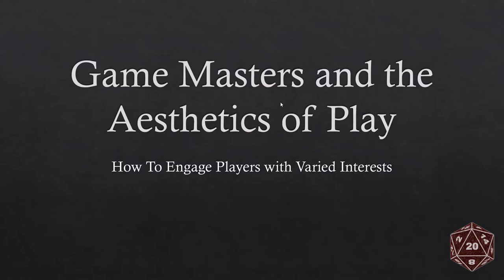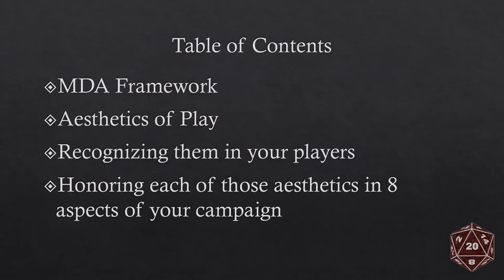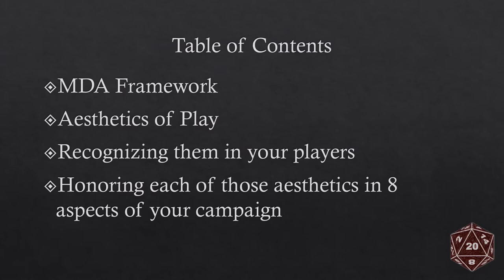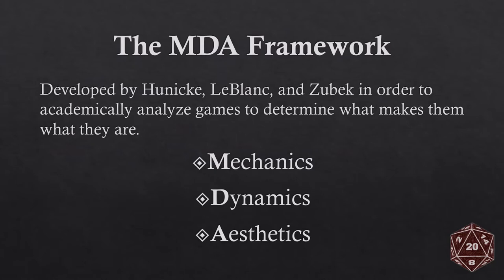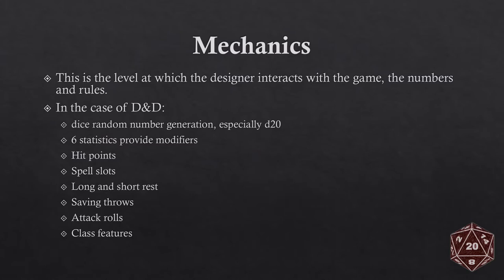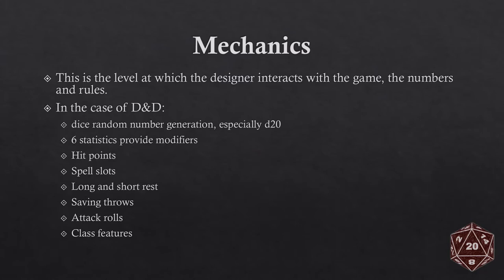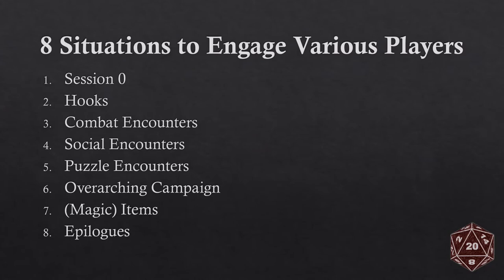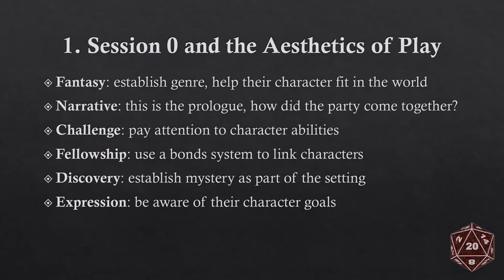Game Masters and the Aesthetics of Play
I've long been an advocate of Game Masters studying principles of game design, and particularly the Aesthetics of Play. I gave this presentation live at LTUE 2020 and thought it would be worthwhile to record it ahead of LTUE 2021.

Find more from me at mindweave.wordpress.com